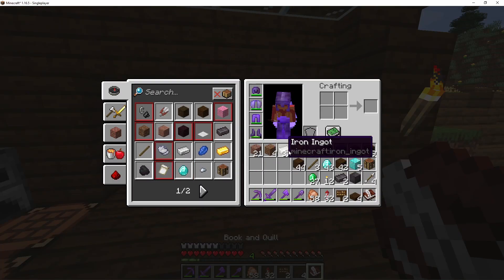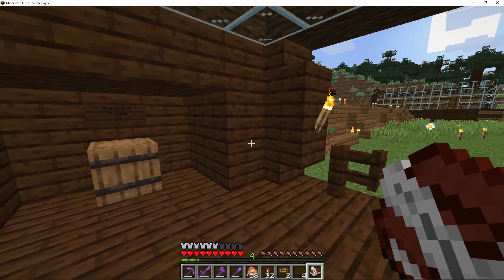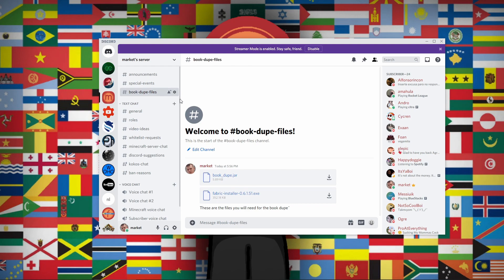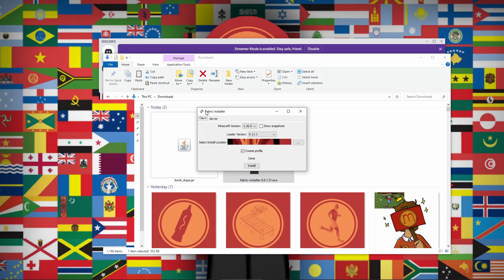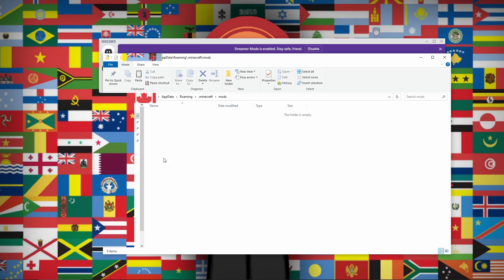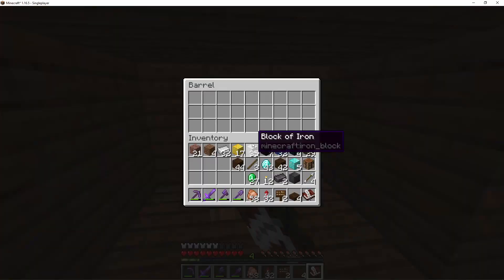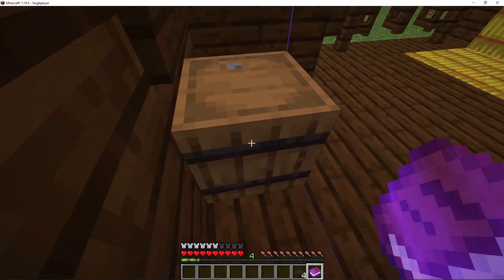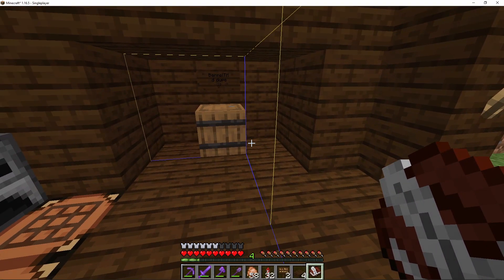Dupe Items Using the Book Duplication Glitch in Minecraft 1.16.5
Minecraft 1.16.5 duplication glitch which works in singleplayer as well as multiplayer (although it's patched on most spigot and paper servers) using a fabric mod